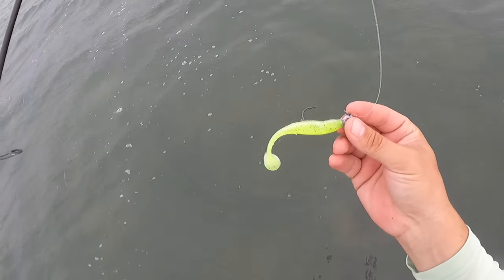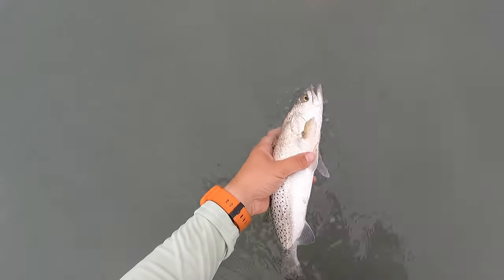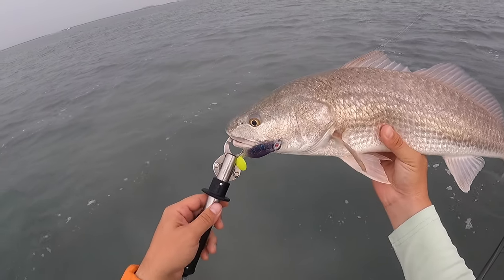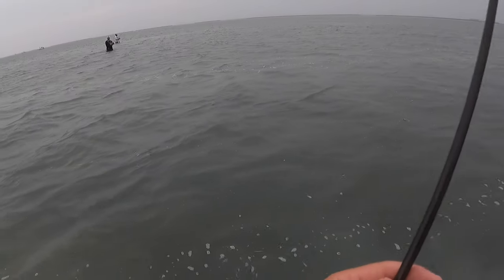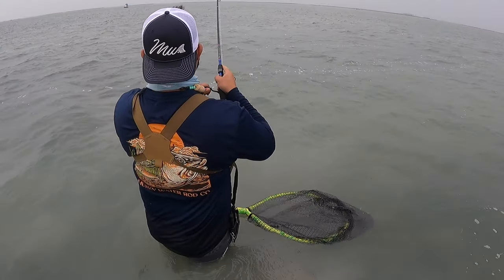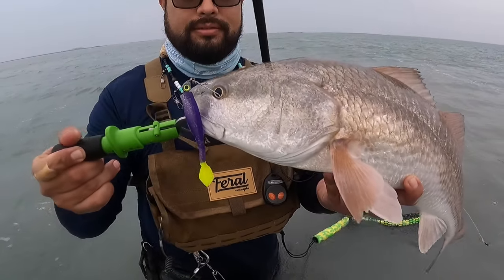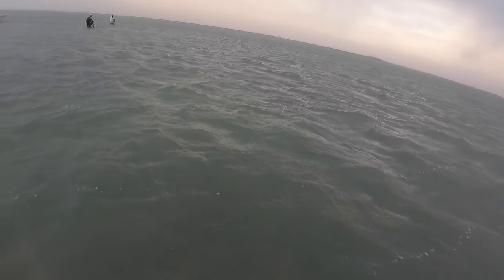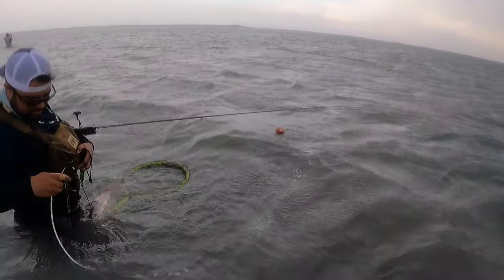Fishing HIGH WINDS for BIGGEST RED this YEAR!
So in this episode a front blows in on us and takes us for a loop... Fishing a FRONT for BIGGEST RED in high winds this YEAR! Yup we did it in Arroyo City for an almost 4 man limit?!

We go out of Arroyo City anf catch some nice reds and trout the BRAND NEW PRO-SERIES JIGHEAD by Saltyheadtackle.

👇🏼👇🏼👇🏼👇🏼How to Wade Fish Video! 👇🏼👇🏼👇🏼👇🏼

New FEATHERLITE Murky Water Rod is sick! Only 2.4oz! Ask Jacob Perez about getting one made for yourself  they start at $189!

                             Fishiganmilligan.com

Add Me!

Varivas PEx8

Baits…
SEA Custom Topwaters
DownSouth Lures
A.M. Fishing Lures
Kwigglers
3JD lures by Jim Jack

Lews Custom Lite
Lews Tournament Lite
Daiwa Fuego 2500
Shimano SLX BFS
Shimano Aldebaran BFS
13 Fishing C2

Rod I use…
MURKY WATER RODS by Jacob Perez

iPhone Pro Max 14